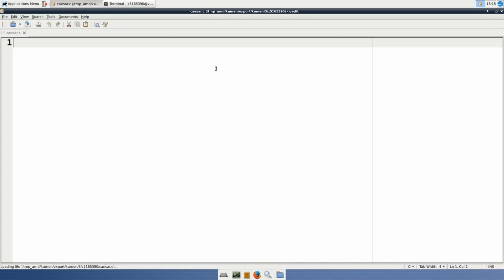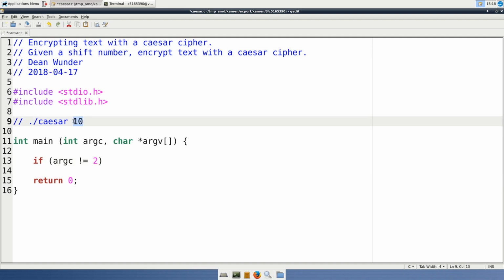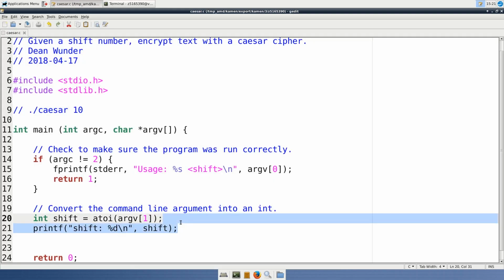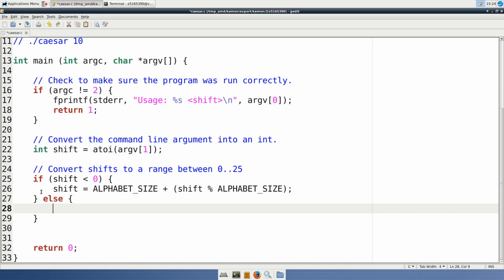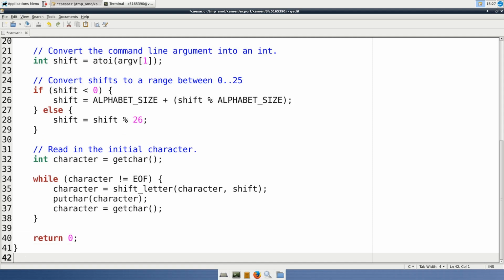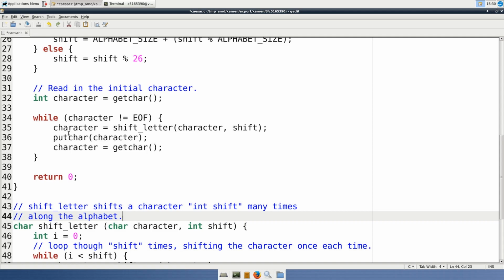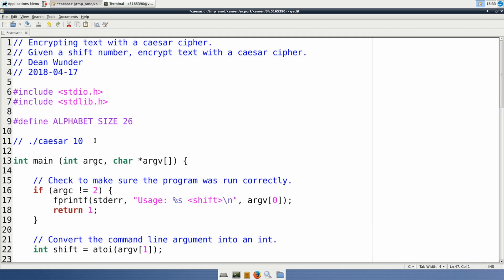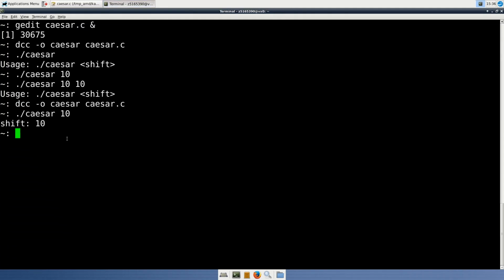COMP1511 18s1 Lab 06 - Caesar Cipher